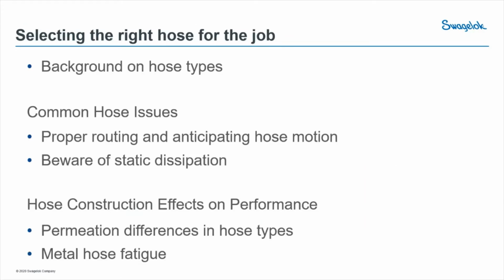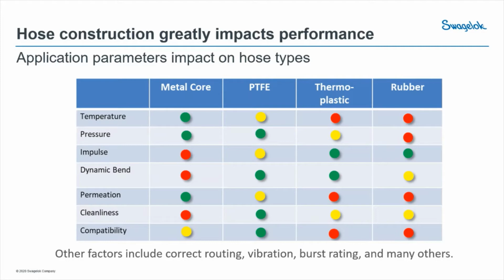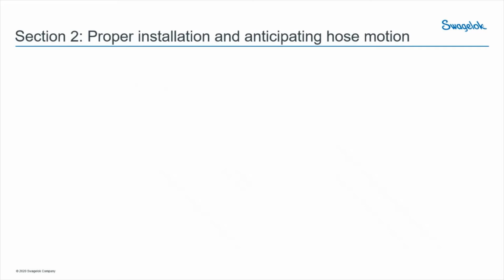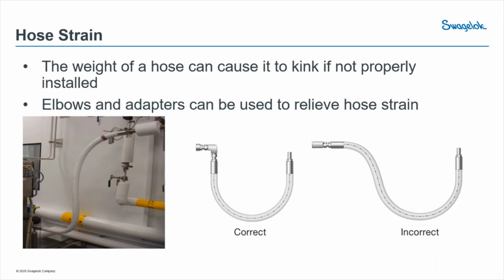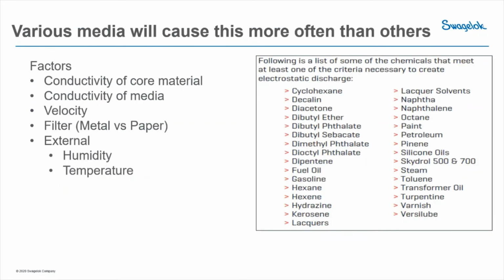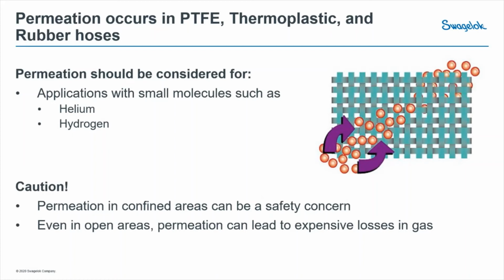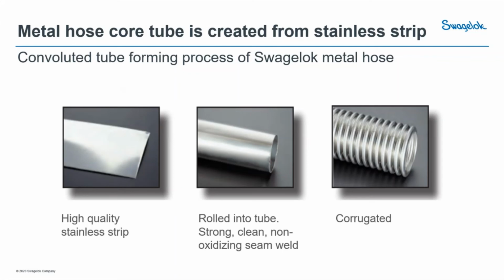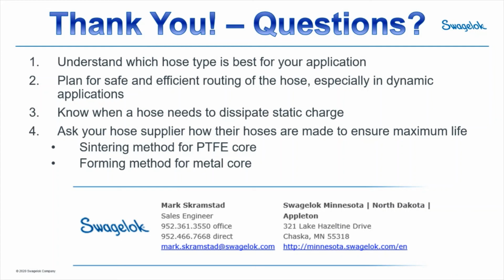Hose Selection and Troubleshooting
Discover how you can improve your system with proper hose selection and maintenance.